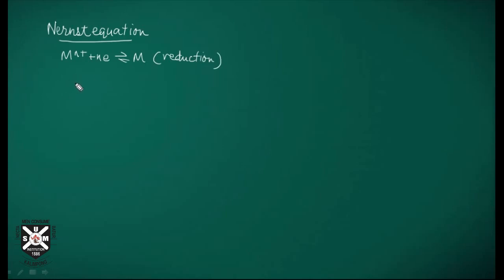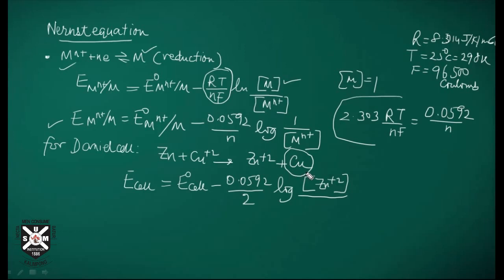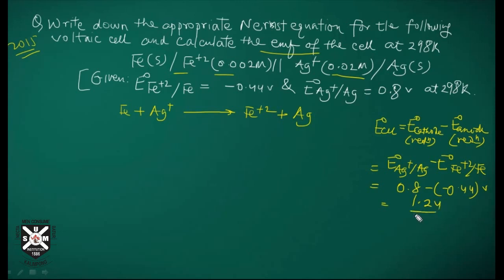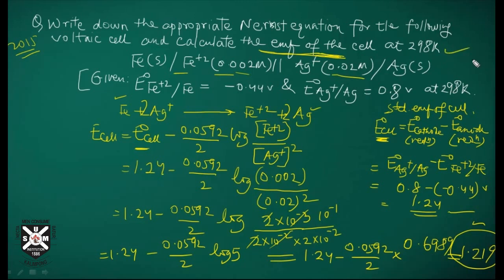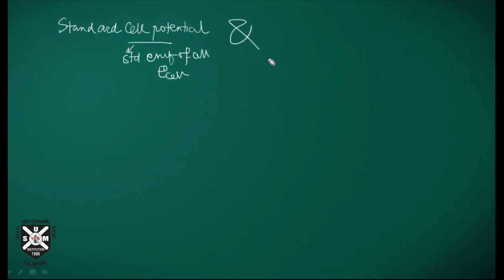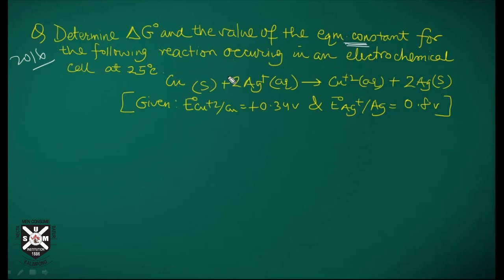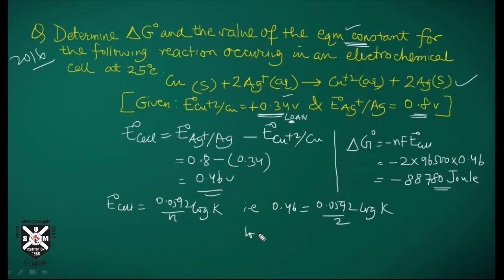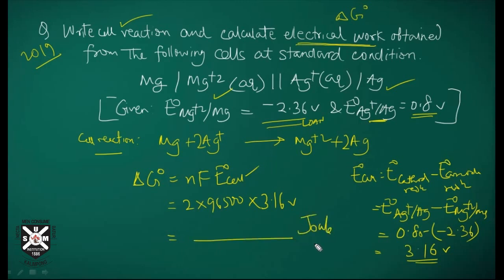CLASS XII SC | CHEMISTRY | NERNST EQUATION.